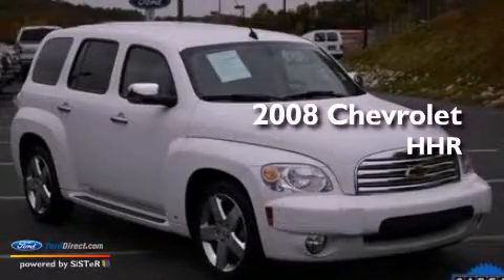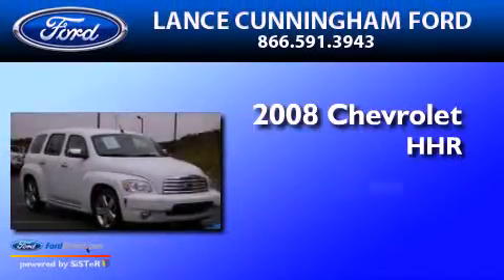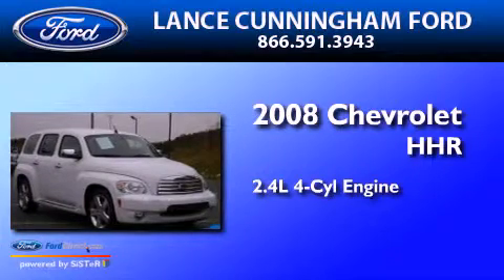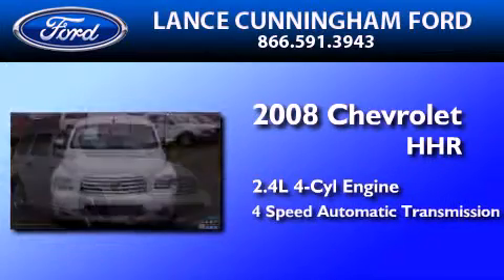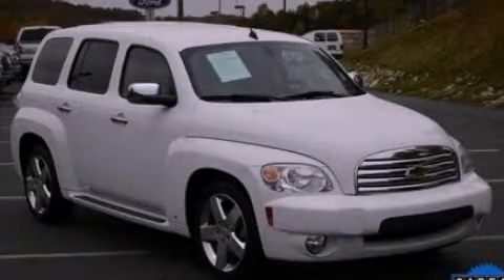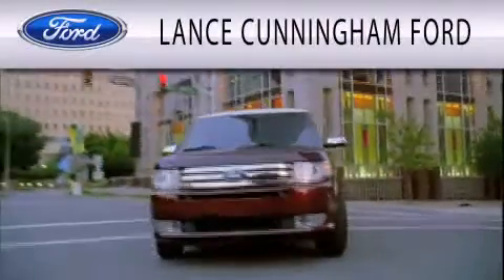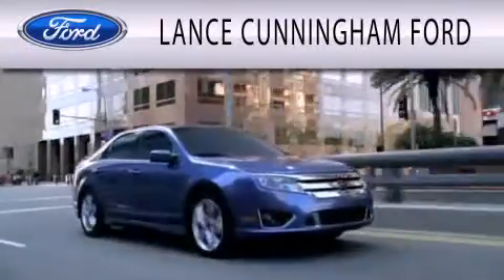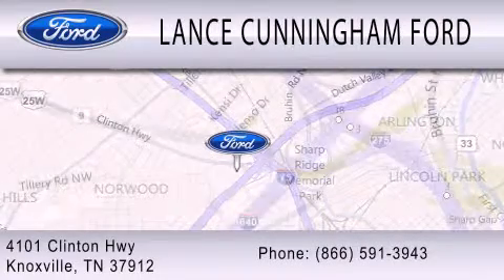Pre-Owned 2008 CHEVROLET HHR Knoxville TN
Year : 2008
 Make : CHEVROLET
 Model : HHR
 Engine : 2.4L I4 16V MPFI DOHC
 Trans . : 4-SPEED AUTOMATIC
 Exterior : WHITE
 Miles : 45,406

 Stock : P6537